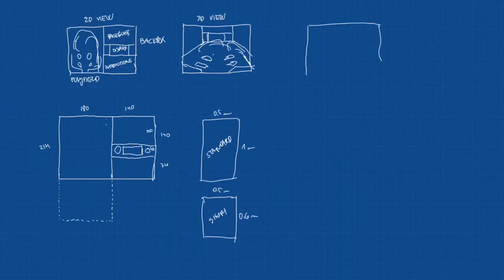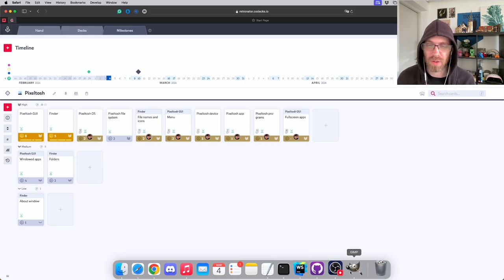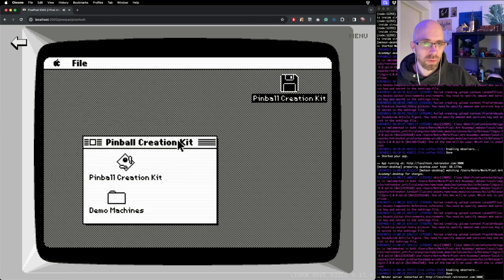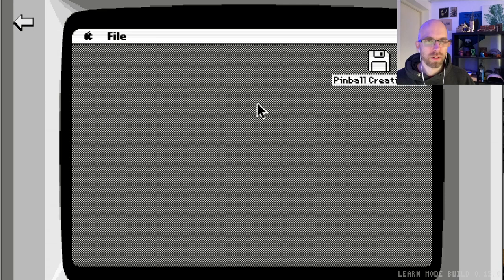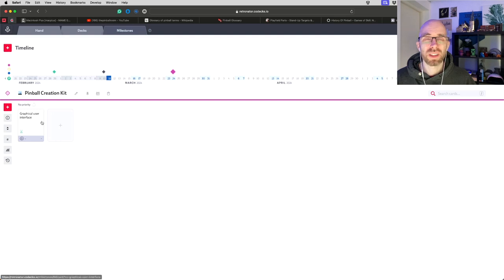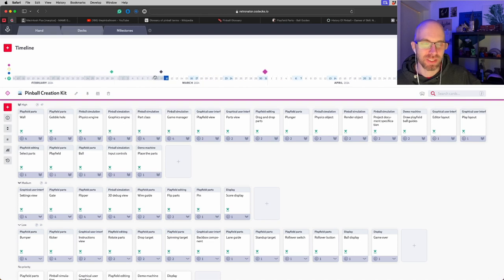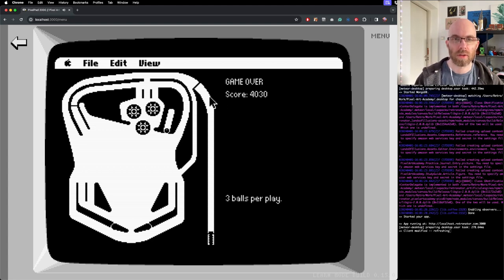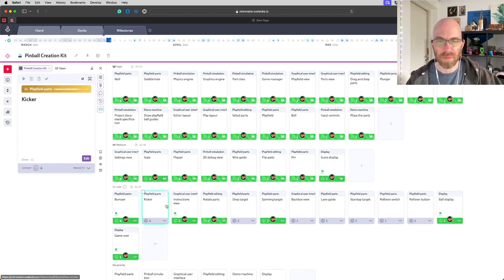1000 FPS Pinball — Pixel Art Academy: Learn Mode devlog 15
DEVLOG MUSIC:
Pina Colada II by Aritus